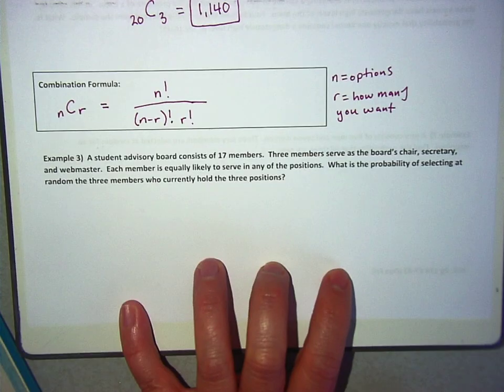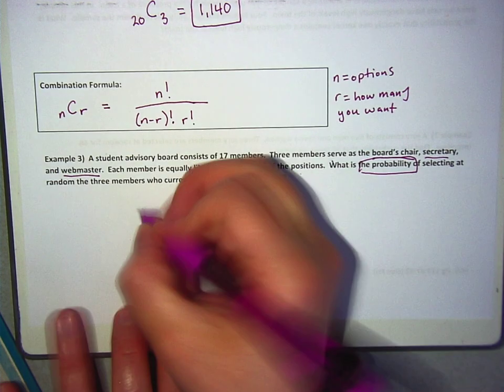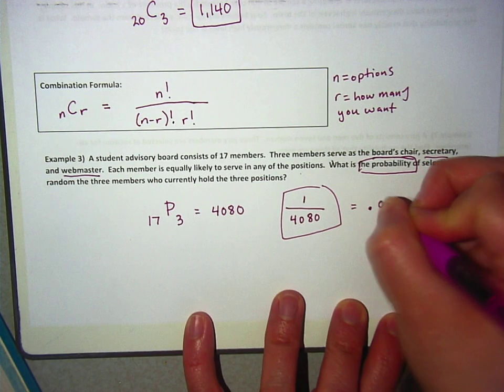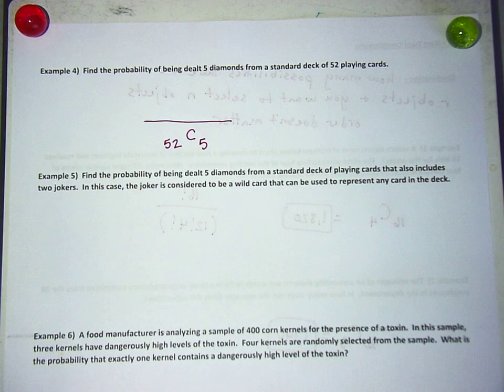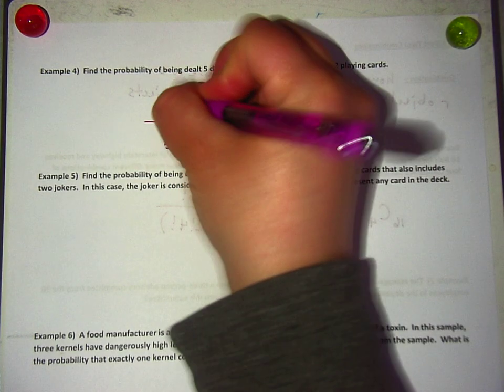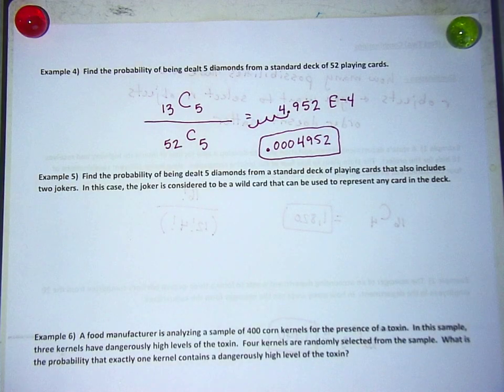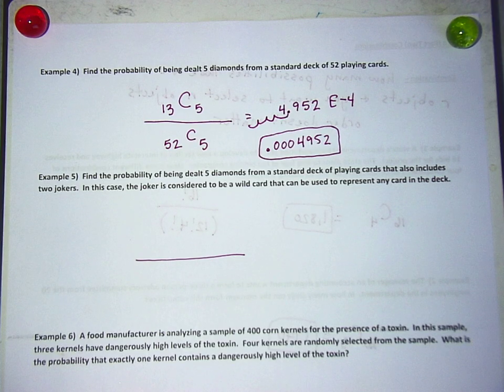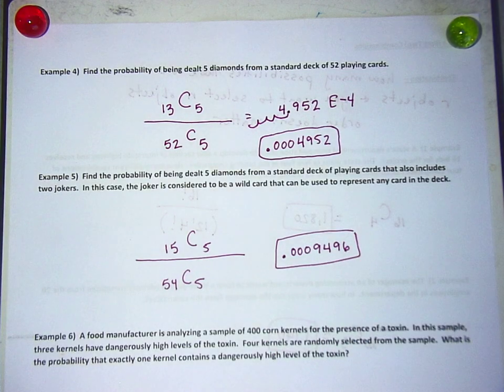Statistics 4/28 (Part 2)